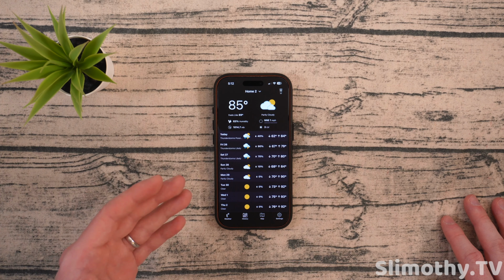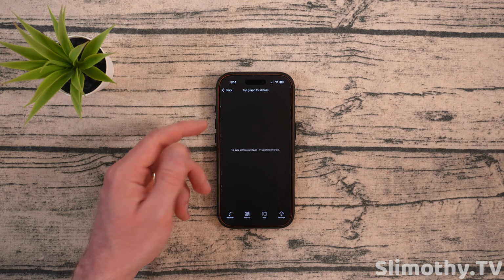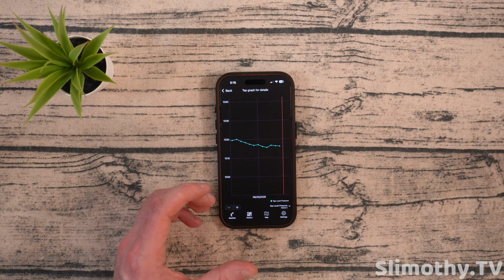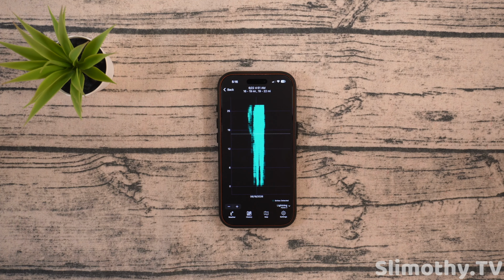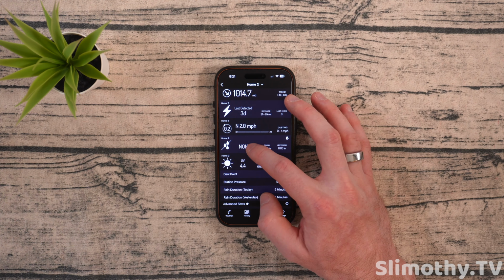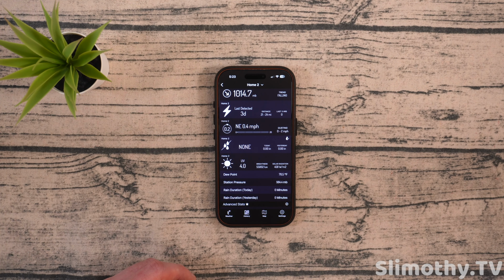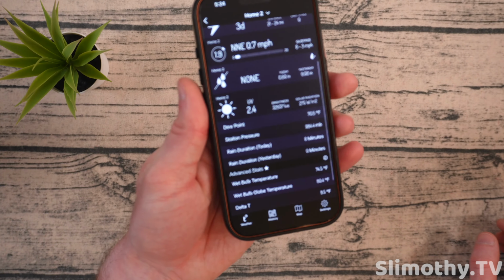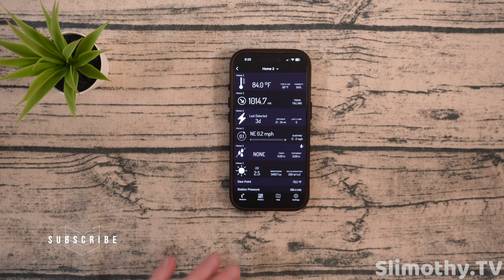Tempest Weather System // Graphs + Historical Data DEEP DIVE! // BEST Weather Station?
Today we're doing a deep dive on the Tempest Weather System and the graphs and historical data within the Tempest app. The level of detail that the Tempest Weather Station gives you is incredible, especially considering that the Tempest has no moving parts. If you want to look back to see how much rain fell at your location, you can do that. You can check the graphs to see how much rain (and the intensity) fell at any given time and how much accumulated. You can also check the Temperature, Dew Point, Wet Bulb Temperature, Wet Bulb Globe Temperature, Wind speed and direction, lightning strike count and their distance from your Tempest Weather System, Relative Humidity, Sea Level Pressure, Brightness (Lux), Solar Radiation, and UV Index!

The Tempest Weather Station is a smart home weather system that delivers hyperlocal, AI-powered forecasts to power your smart home, protect your garden, and help you plan with confidence with no subscription fees.

The most accurate home weather station - powered by Nearcast™ AI.

Tempest '26 is Here!
The New & Improved Tempest Weather System Features:

Bigger solar panels
Redesigned charging system
Now with a replaceable battery
Upgraded temperature, humidity, and rain sensors
A new low-profile hub
Better weather and water-resistant coating

A Personal Weather Station for Your Home

Guaranteed Better Forecasting: Powered by Nearcast™ Technology, the Tempest weather station delivers the most accurate, hyperlocal forecasts available for managing your smart home, garden, and weather-driven decisions.

Unlimited Weather Data, No Fees: Enjoy lifetime access to Tempest data, forecasting, and API integrations without subscription costs.

Smart Home Connected: Works with Alexa, Siri, IFTTT, and Rachio to automate and optimize your home environment.

Features of the Tempest Weather Station:
The Tempest Weather Station tracks more than a dozen environmental and atmospheric variables, giving you a complete weather monitoring system for your home.

Measured Variables
Outdoor air temperature and relative humidity, dew point and “feels like” temperatures (heat index and wind chill)
Station pressure and barometric (sea-level) pressure
Wind speed, wind direction, 1 minute average and gusts
Lightning activity (strikes and distance up to 25 miles)
Rain onset, intensity, duration and accumulation
DeltaT, wet bulb temp, air density
UV index, brightness, solar radiation
Other Features:
Tempest Home app for iOS and Android
Personal weather page to share
Auto-calibration with Continuous Learning system
Works with smart home devices, Alexa, IFTTT and more

An AI-Powered Weather App With Guaranteed Accuracy
While general weather apps abound, the Tempest app is different. It utilizes real-time observed weather data from your backyard and AI based Nearcast Technology to dramatically improve forecast accuracy where it matters most – your home. The guaranteed better forecast creates the ultimate tool for managing your smart home, garden and all of your weather-driven decisions.

A Weather Station
A revolutionary design with no moving parts, nearly zero maintenance, instant online data, a free personal webpage, and a rich API powering a growing list of third-party applications. Install the Tempest home weather system in less than five minutes and it will do the rest!

Tempest data, along with all our useful real-time information, is part of data sets which are shared with the National Weather Service (NWS-NOAA) and other met agencies across the world, supporting their mission of predicting dangerous weather and warning the public of potential risks.

SlimothyTV (formerly iTouchAppReviewers) is a participant in the Amazon Services LLC Associates Program, an affiliate advertising program designed to provide a means for us to earn fees by linking to Amazon.com and affiliated sites.